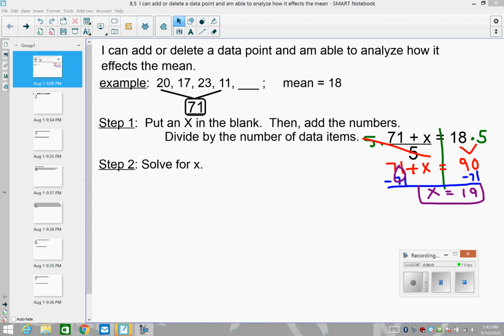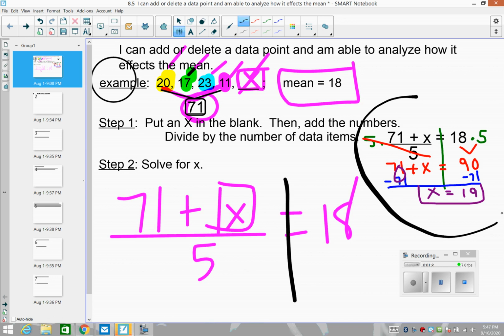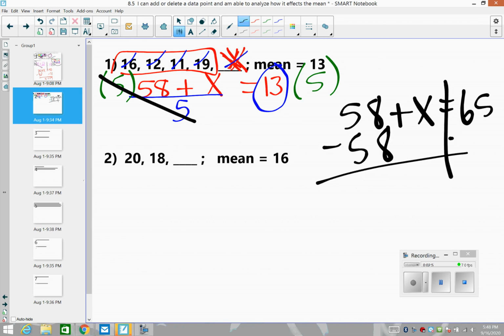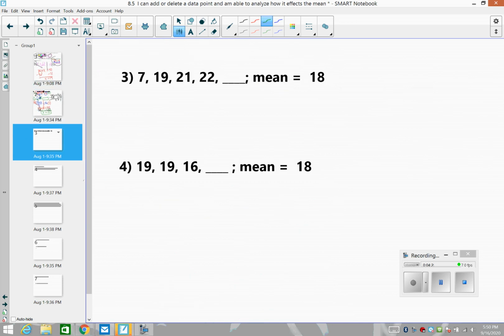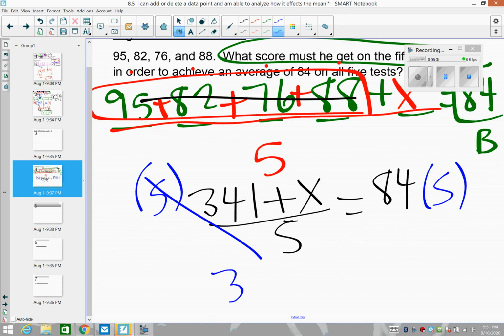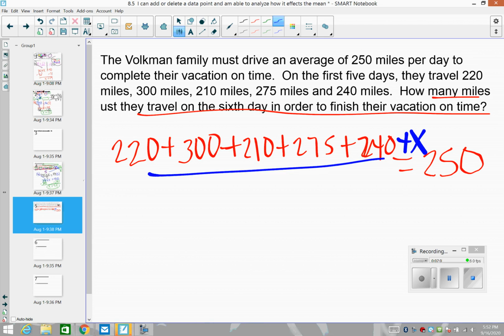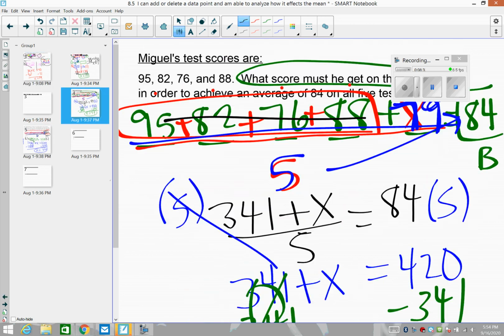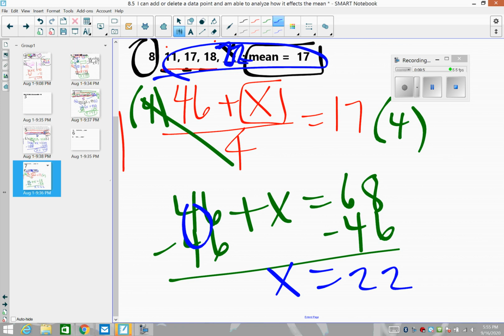I can adjust the mean by adding or deleting an data point